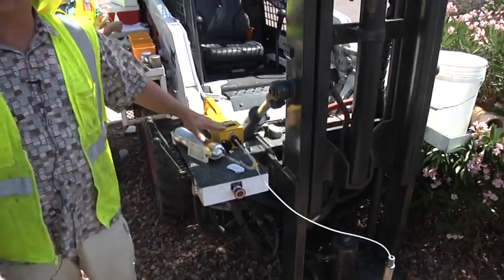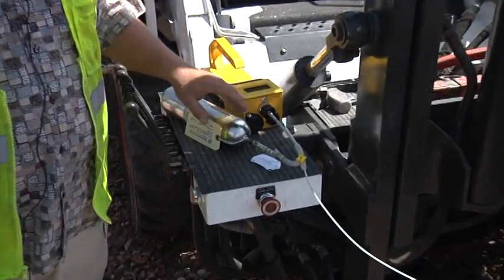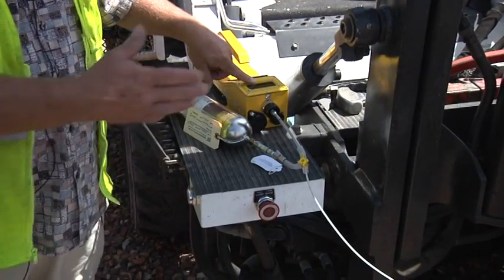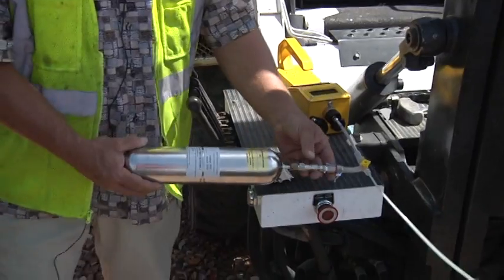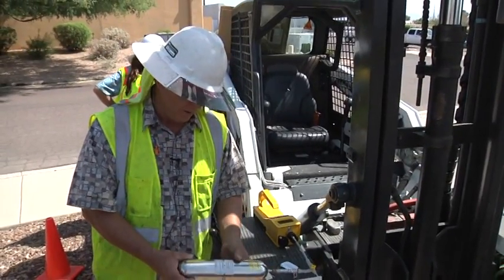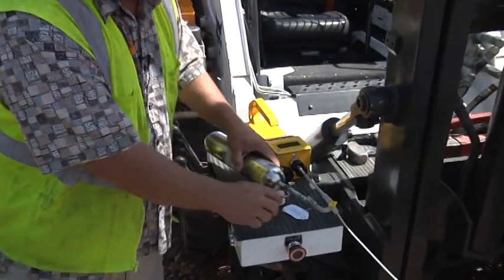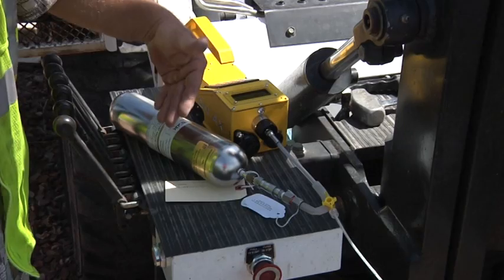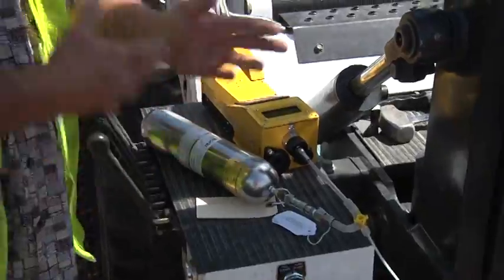Soil Vapor Sampling, Fountain Hills, AZ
Located approximately thirty miles northeast of downtown Phoenix, Fountain Hills, Arizona is known for the towering man-made fountain located in the center of town. ADEQ was there, working in a residential neighborhood near an elementary school as part of its State Lead underground storage tank program. The Lead program is so named because ADEQ assumes the responsibility for corrective actions where the responsible party is unknown, unwilling, or unable to undertake site investigations and cleanups. The purpose of testing soil vapor is to determine whether there is any risk to public health from the contaminated groundwater beneath the area. Twenty years ago there was a gas station across the street from the school that leaked contaminants into the soil and water. If there is contamination that requires cleanup, ADEQ will work to mitigate the risk so the public will be safe. The work is paid for by the penny-per-gallon tax on all fuels sold within Arizona.